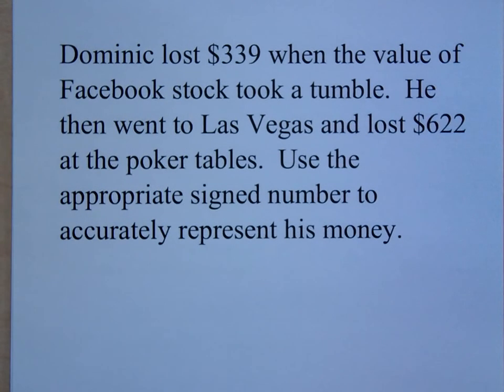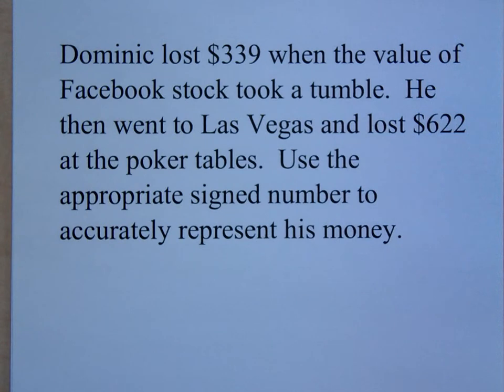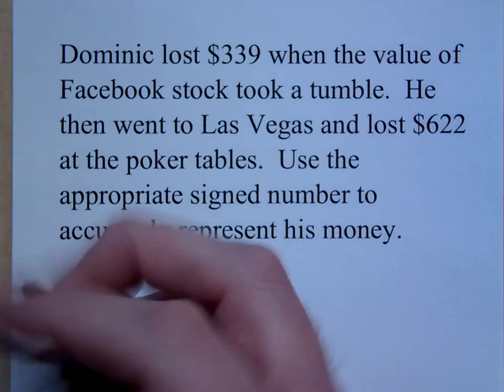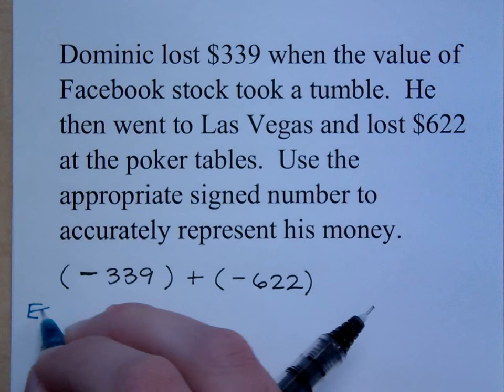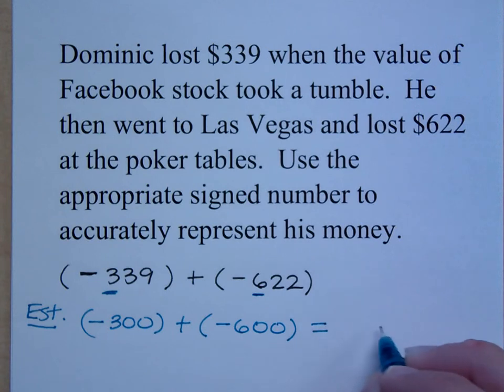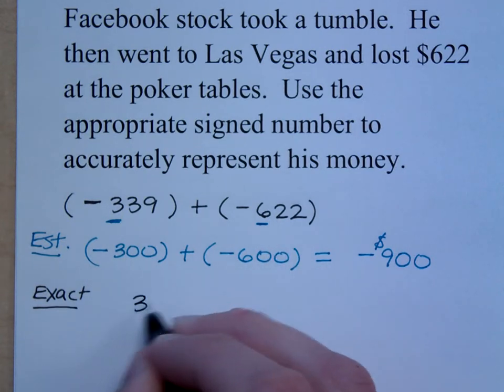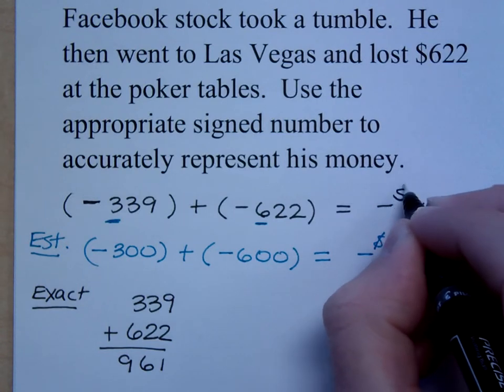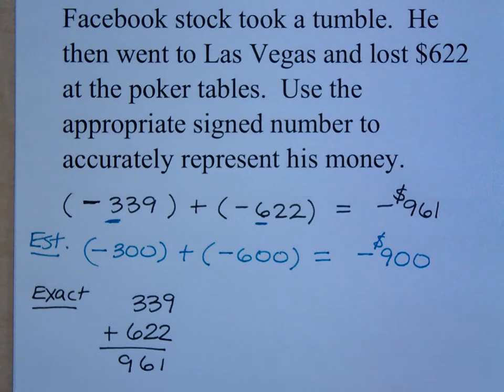Prealgebra - Part 15 (Applications with Rounding)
Dominic lost $339 when the value of Facebook stock took a tumble.  He then went to Las Vegas and lost $622 at the poker tables.  Use the appropriate signed number to accurately represent his money.